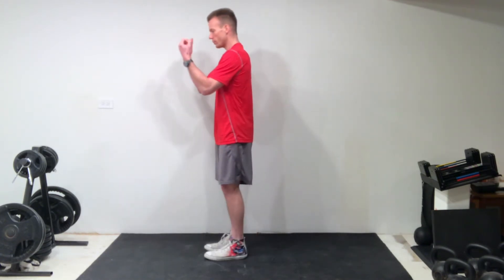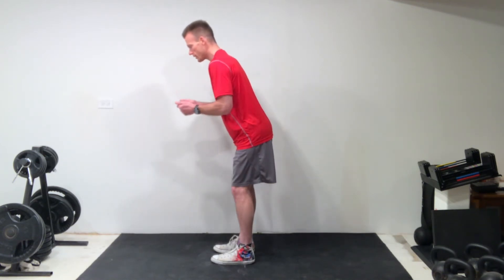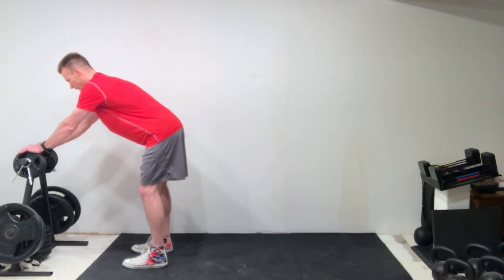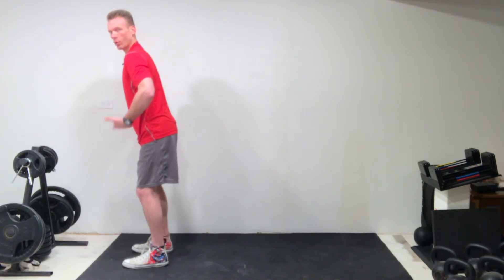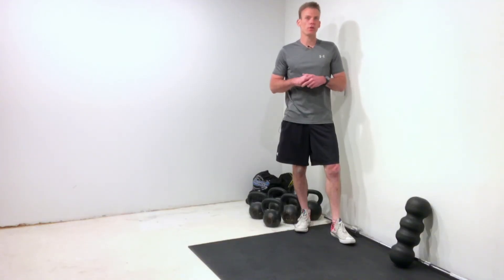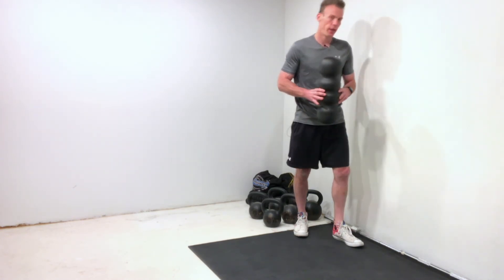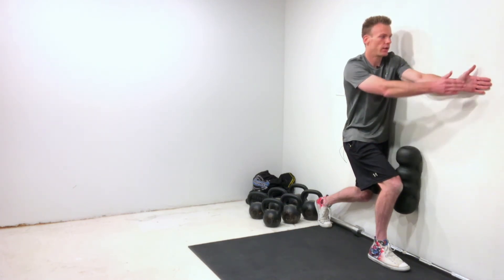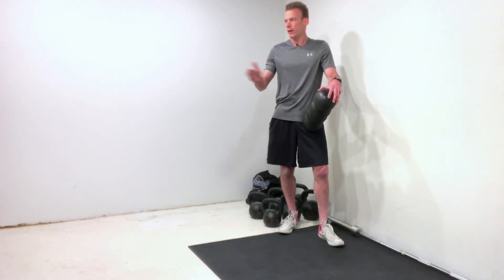Standing Thoracic Mobility Exercises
This is a modification of two great kneeling mobility exercises for the mid back, or thoracic spine. These are great for those that have difficulty getting down to the floor or kneeling due to discomfort. This is a two part series that includes one drill to improve extension and one drill to improve rotation. Both are critical for daily activities and athletics.